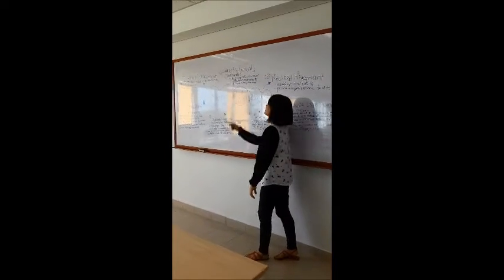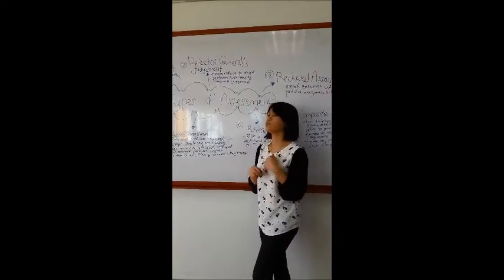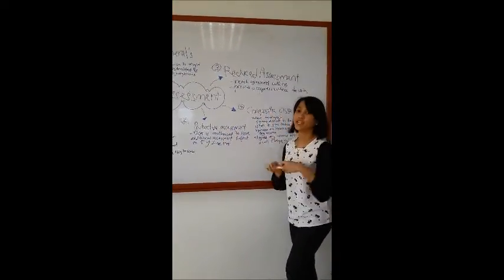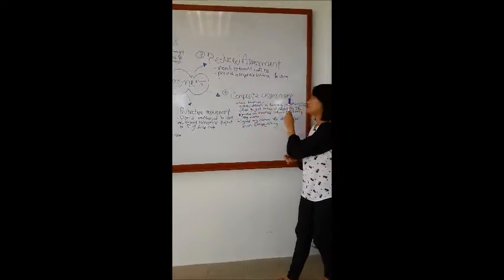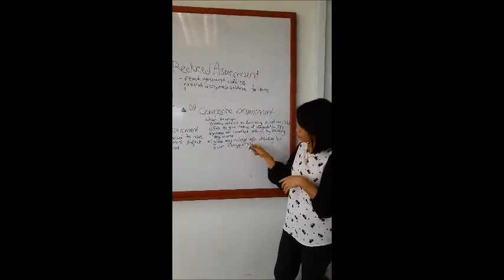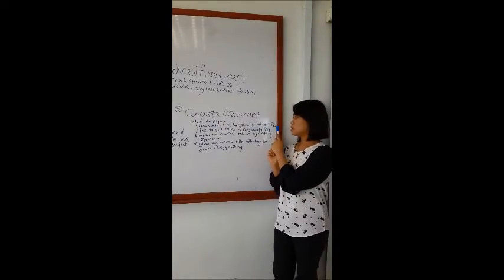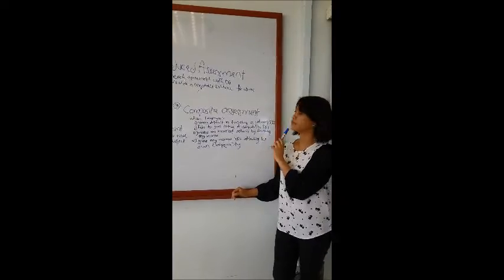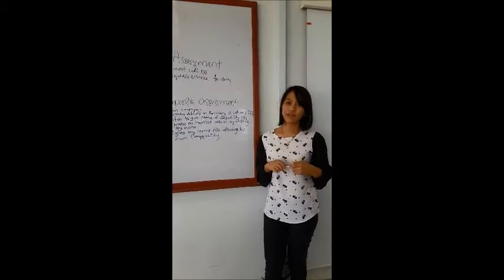taxation movie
Assessment BC5F